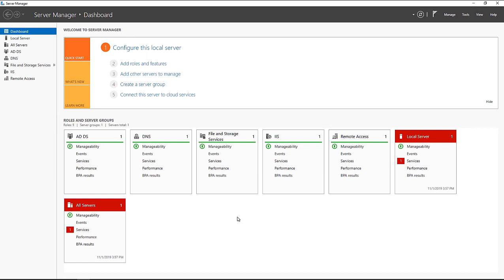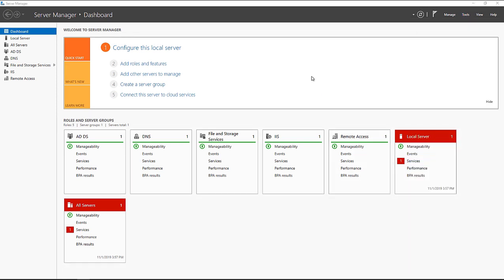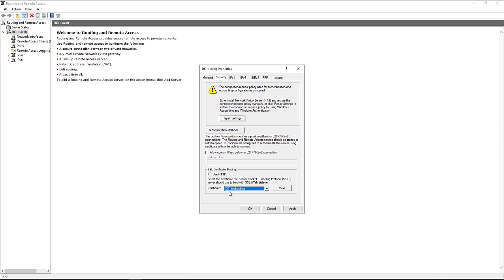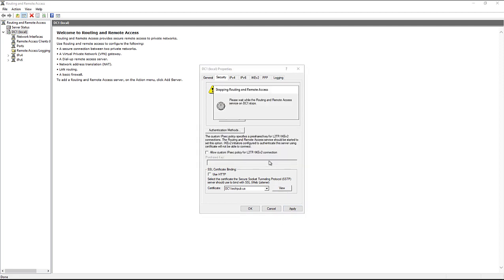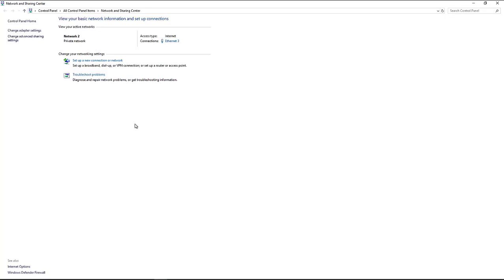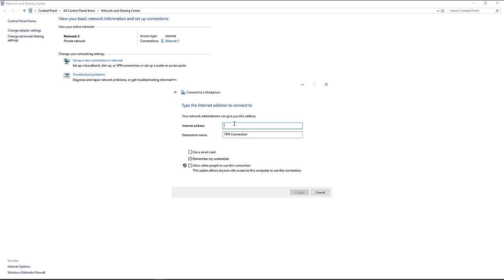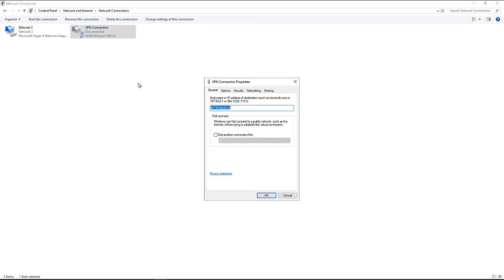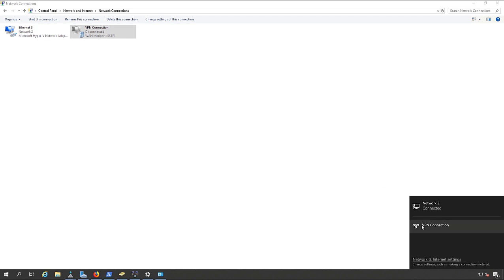Applying a certificate for SSTP VPN in Windows Server 2022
Professor Robert McMillen shows you how to apply a certificate for SSTP VPN in Windows Server 2022. Also works in 2019, 2016 and older.